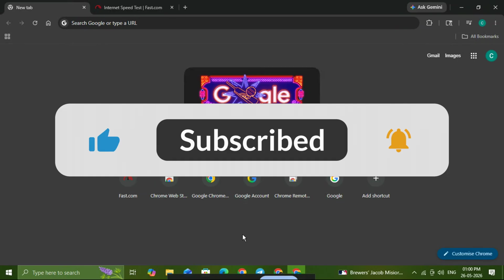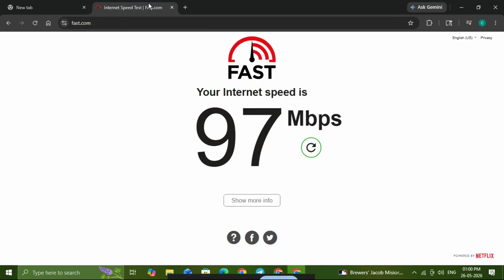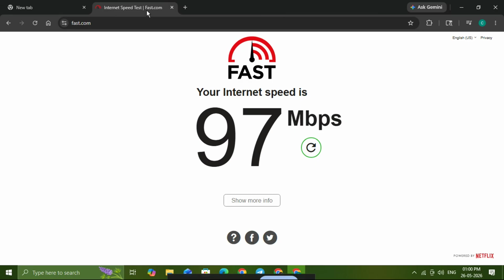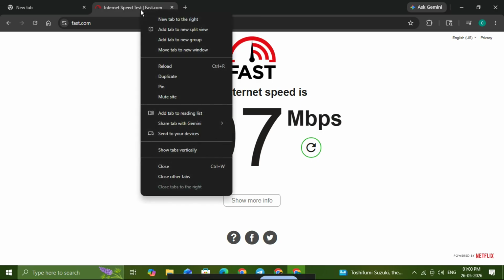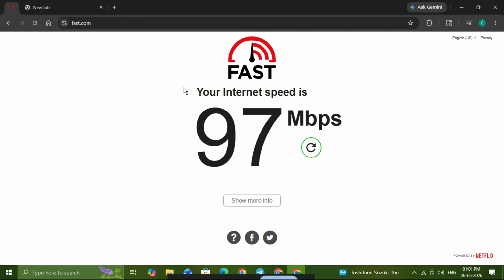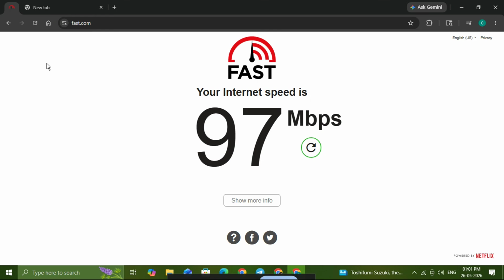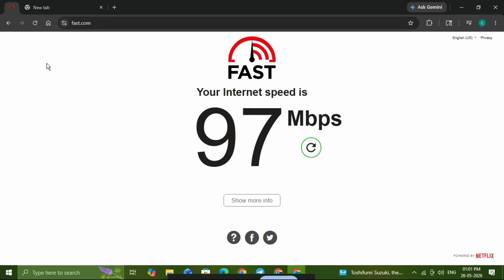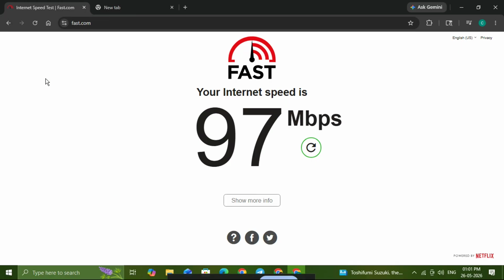How To Pin Website On Google Chrome [Easy Guide]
Learn how to pin a website on Google Chrome so you can keep your favorite sites like YouTube, Gmail, WhatsApp Web, and Google Docs easy to access. This quick tutorial also shows how to unpin a tab later whenever you want.

🕚Timestamps:
0:00 Intro
0:12 Open Google Chrome
0:21 Open The Website
0:38 Right-Click The Tab
0:49 Click Pin
1:12 Unpin The Website Later
1:28 Outro

✍️What You'll Learn In This Video:
• How To Pin A Website On Google Chrome
• How To Keep Important Tabs Easy To Access
• How To Use Chrome Pin Tab Feature
• How To Unpin A Website In Google Chrome
• How To Organize Frequently Used Websites

💡Pro Tips:
• Pin websites you open every day to save time.
• Use pinned tabs for email, docs, and work dashboards.
• Keep only a few pinned tabs so Chrome stays organized.
• Right-click the tab again anytime to unpin it.